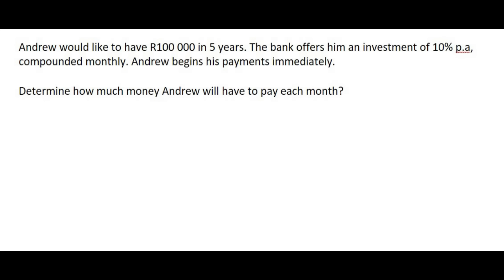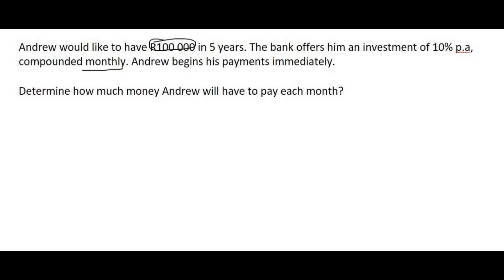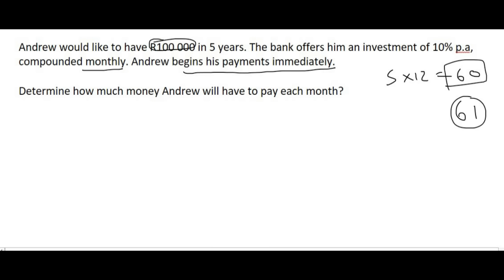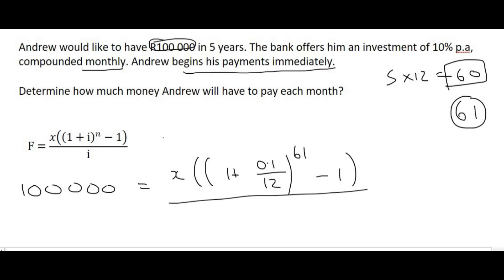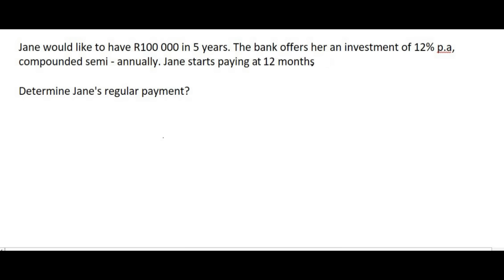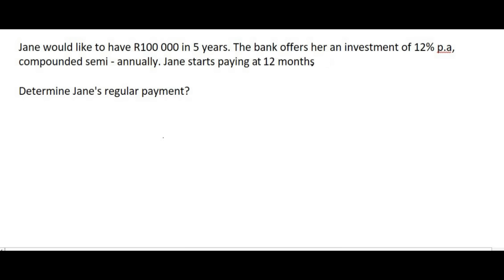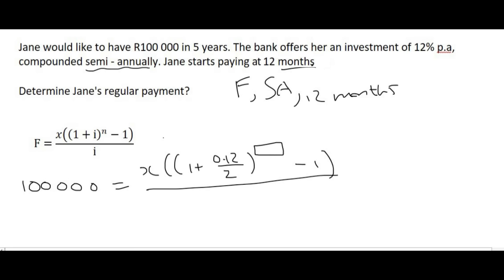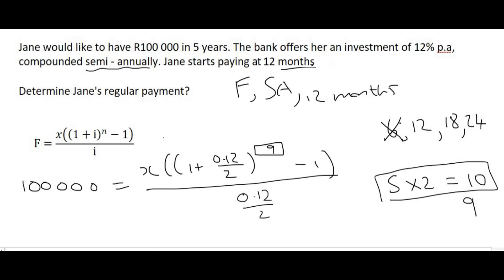Number of Payments Change | Future Value | Grade 12 Financial Maths